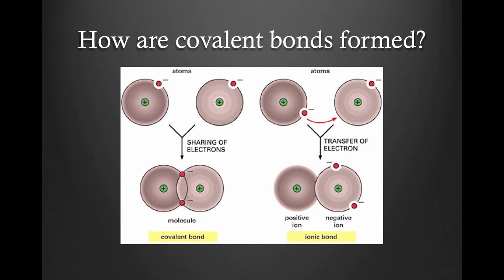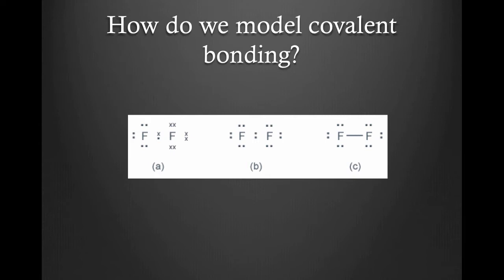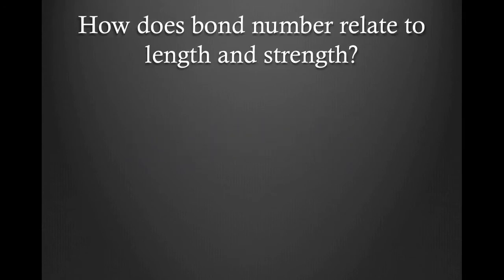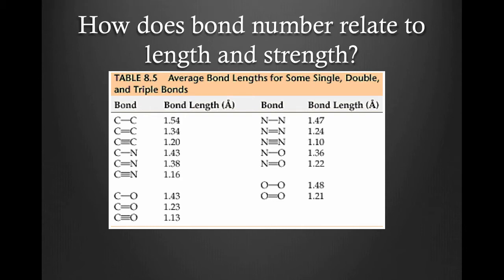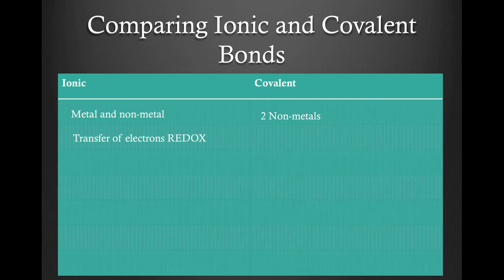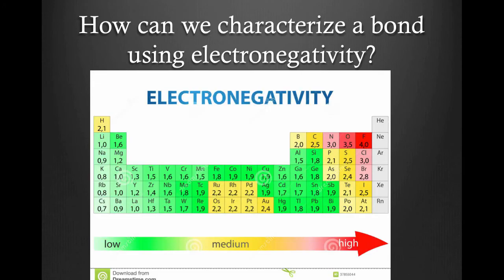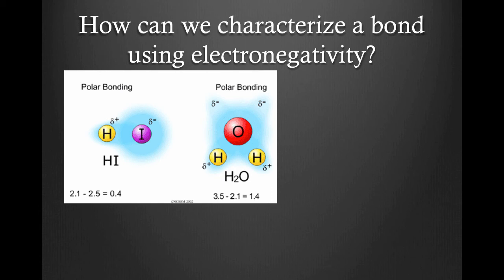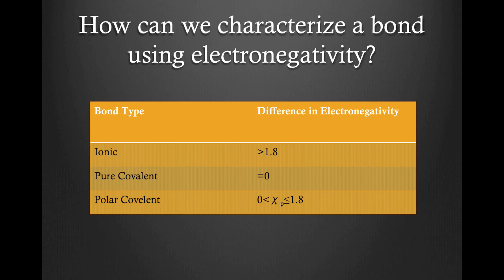4 2 1 Covalent Bonding